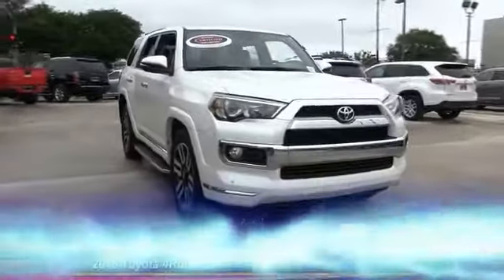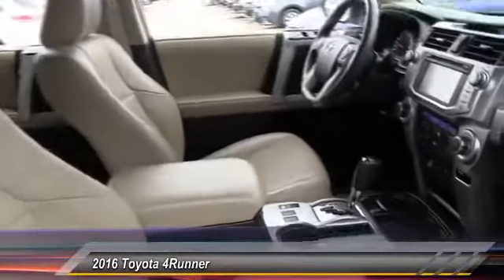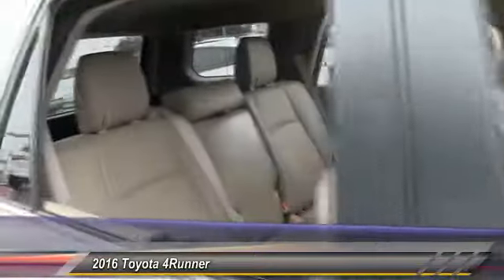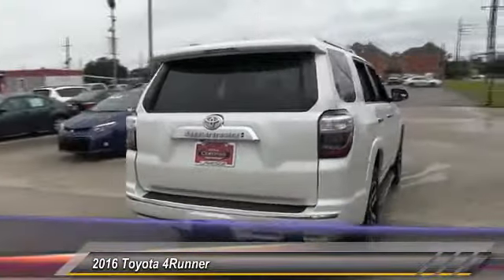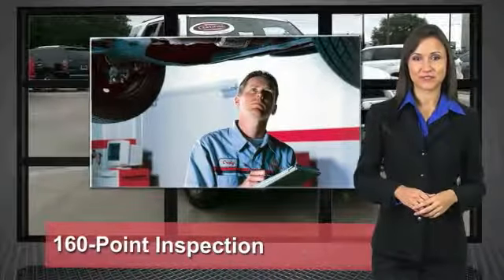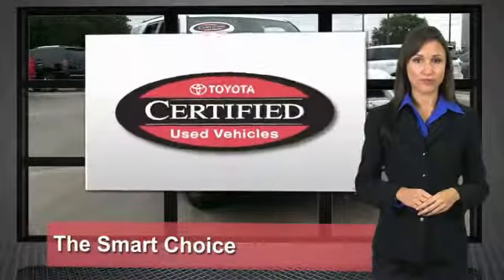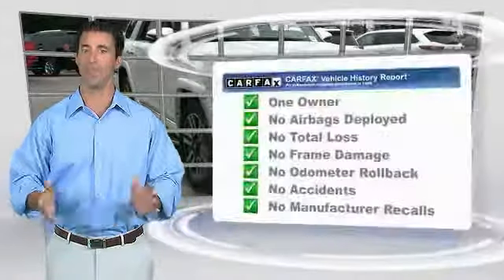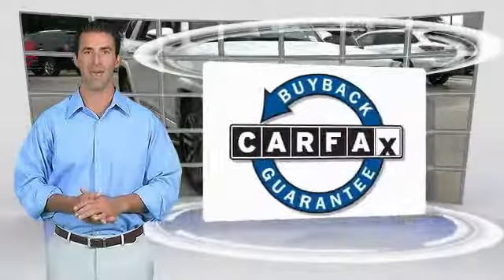2016 Toyota 4Runner Metairie LA JL21051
2016 Toyota 4Runner Limited

Lakeside Toyota
3701 North Causeway

CARFAX One-Owner. Clean CARFAX. White 2016 Toyota 4Runner RWD 5-Speed Automatic with Overdrive 4.0L V6 SMPI DOHCRecent Arrival!Awards:* 2016 KBB.com Best Resale Value AwardsTHE BEST NEW CARS MAKE THE BEST USED CARS!! It stands to reason that the better a product is made the longer it will last, which makes getting a high-quality, low-mileage Toyota at a great price a very savvy move. Toyota's timeless commitment to quality, innovation and durability is the foundation upon which the Toyota Certified Used Vehicle (TCUV) program launched in 1996. With each passing year, the TCUV program has gained momentum-totaling over three million sales and counting. Along with industry-leading heritage comes another advantage: an exceptional coverage policy. With a 12-month/12,000-mile Comprehensive Warranty and a 7-year/100,000-mile Limited Powertrain Warranty, plus one full year of Roadside Assistance, honored at over 1,400 Toyota dealers in the U.S. And Canada, we've got you covered. We look forward to hearing from you!!